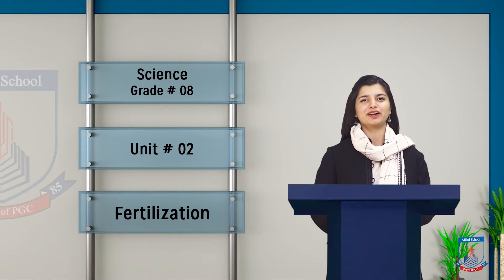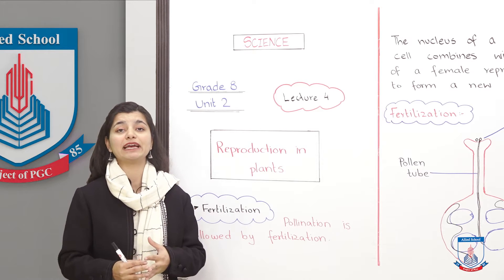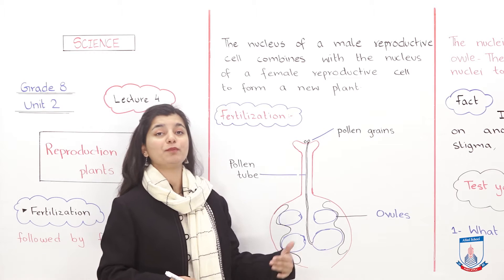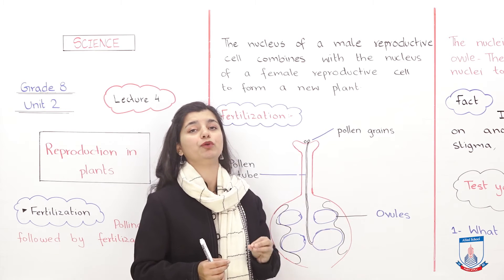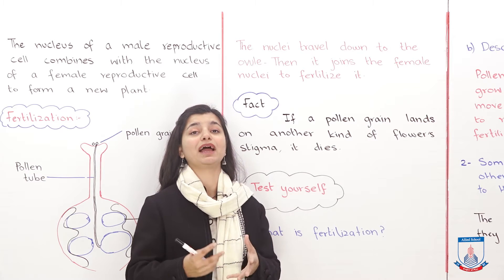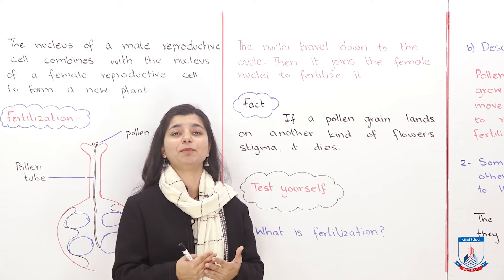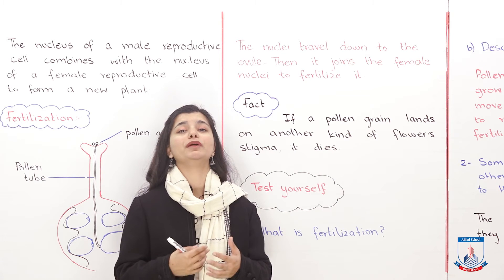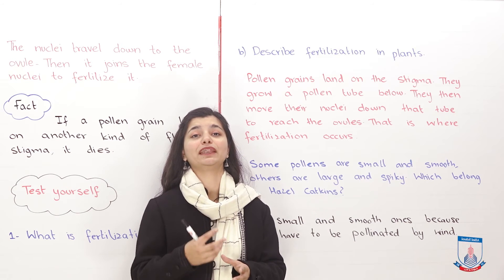Class 8 - Science - Chapter 02 - Lecture 4 - fertilization - Allied Schools